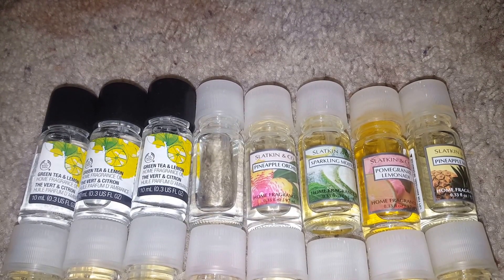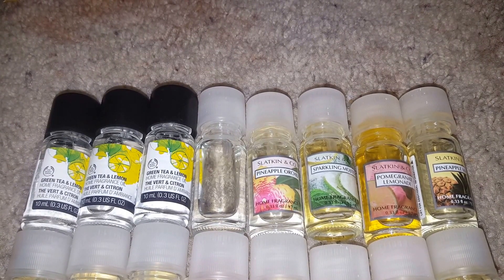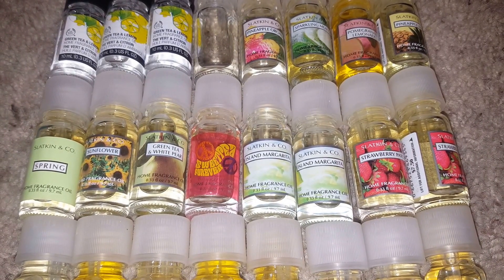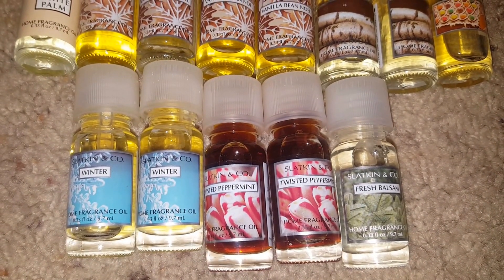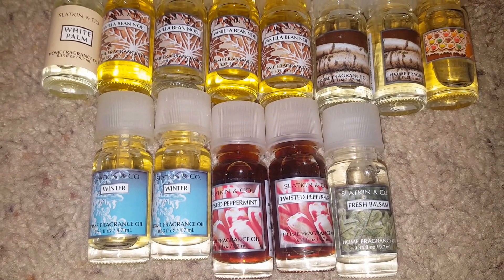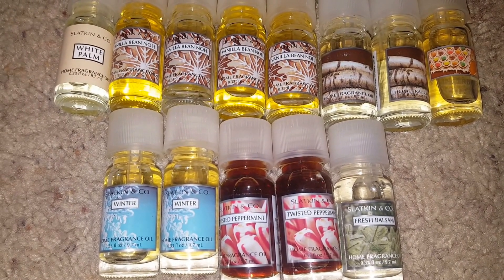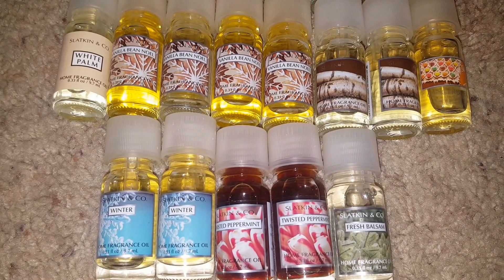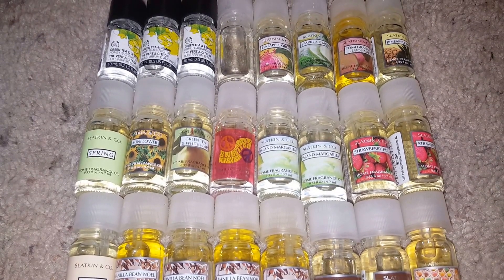Home Fragrance Oil Collection (Requested)